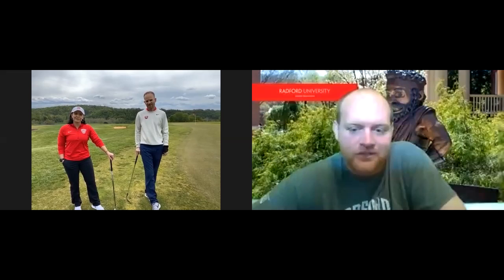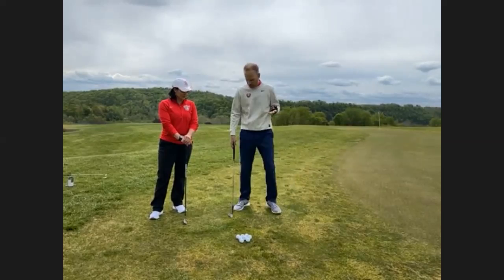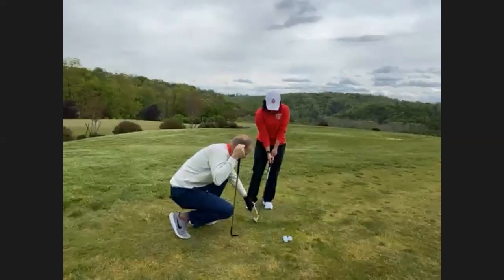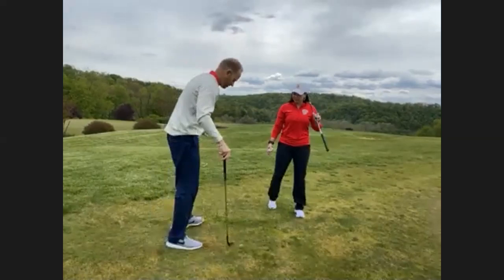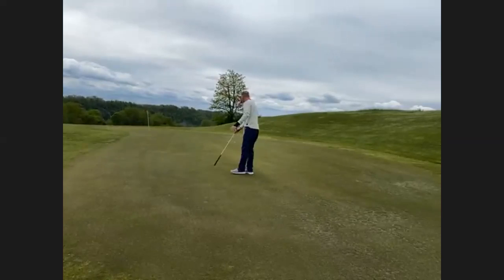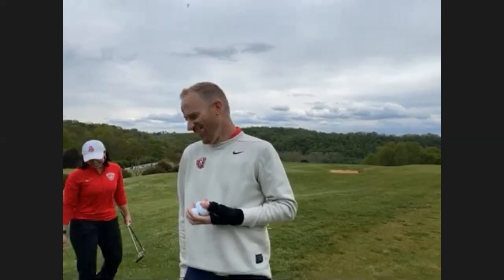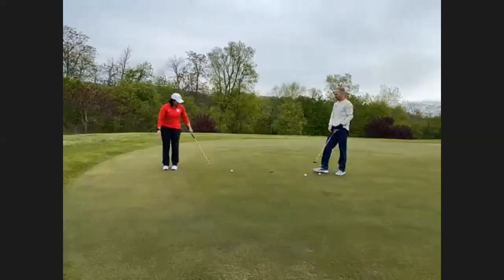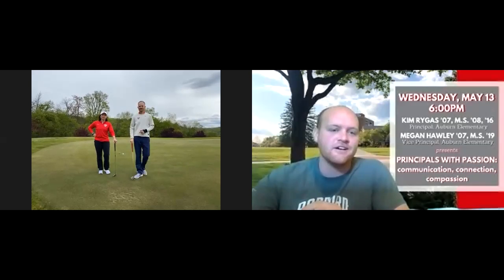Highlander Wisdom Series presents Jeff Beeler "Golf: Tips for your Short Game"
Pick up some techniques, tips, and tricks for your short game from Radford University Women’s Golf coach Jeff Beeler.